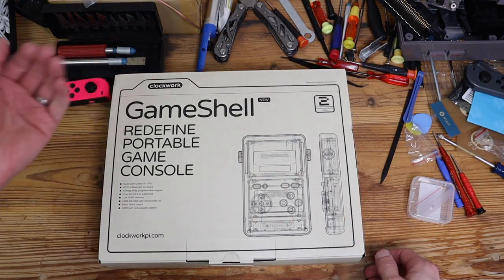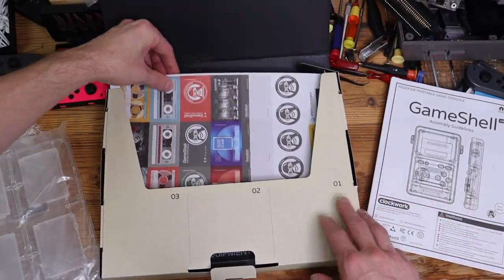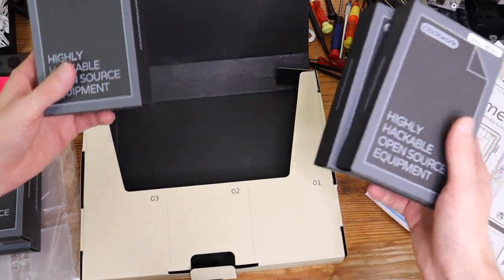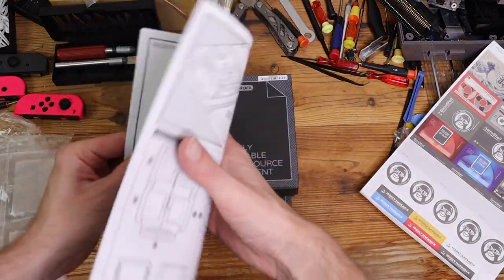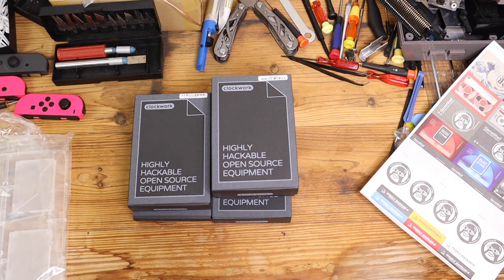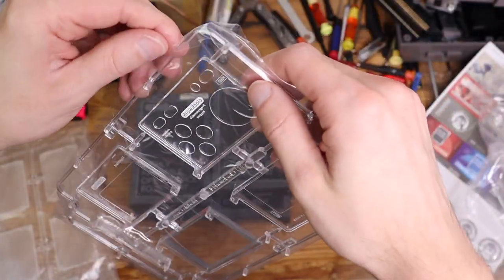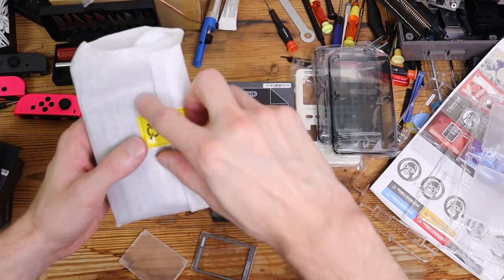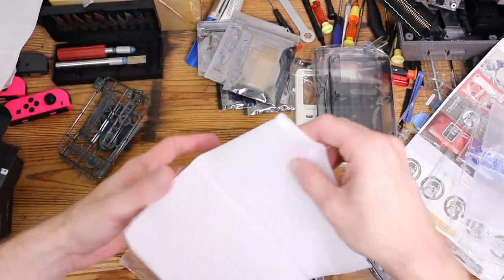Clockwork Pi GameShell DIY Gameboy Emulator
Looking for a good way to play the NES, SNES, Gameboy, GBA, GBC, or the PS1? This awesome DIY project is perfect for exactly that!! In this video, I show how to put together the Clockwork PI GameShell system!! Clockwork recently approached me to review this product, so for the first video I figured that I would show you how to put this cool product together!

Logo Shirt: